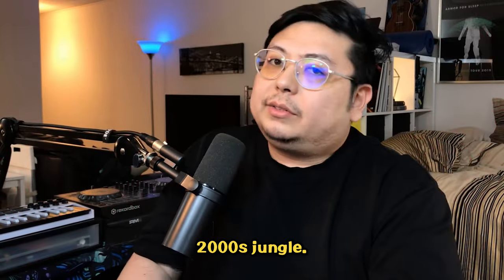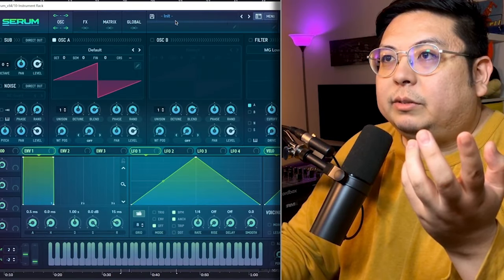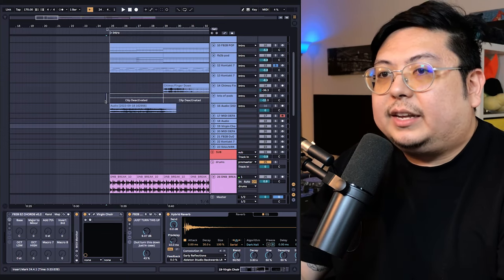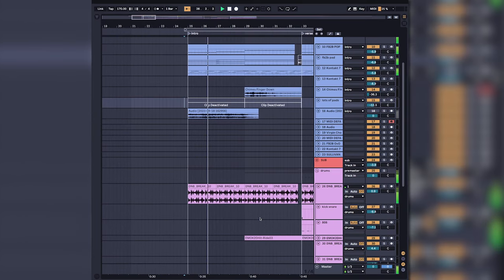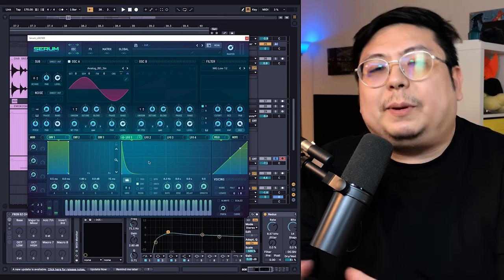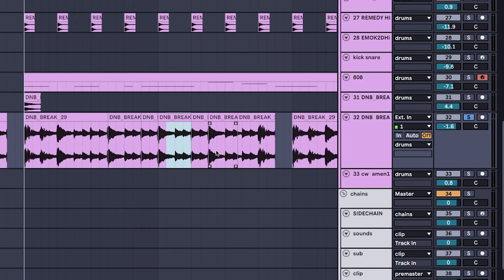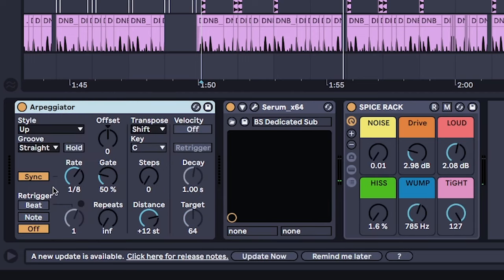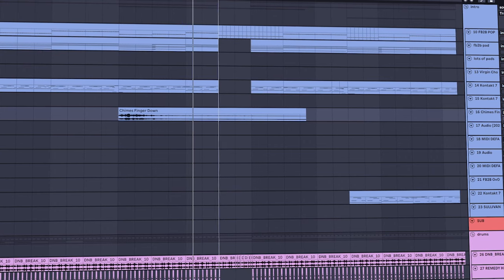how to breakcore (i cant stop thinking bout this genre)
ps1 demo disc type beat

━CHAPTERS━

tags for youtube if it matters:
how to 2000s jungle, 2000s jungle tutorial, playstation jungle beat, breakcore tutorial ableton